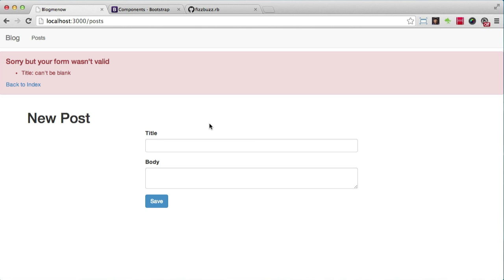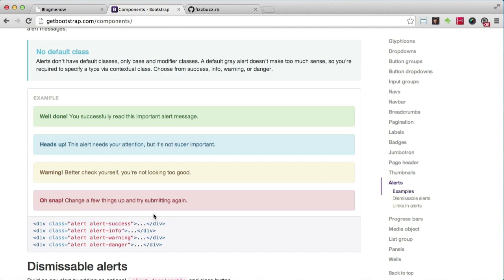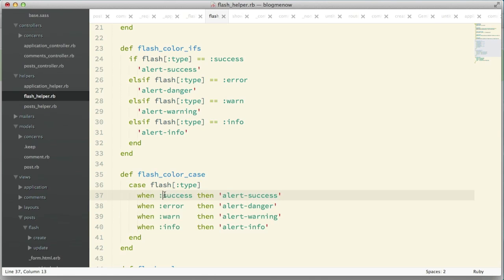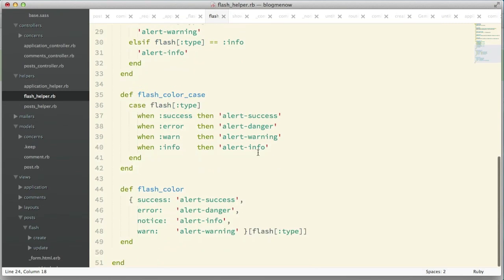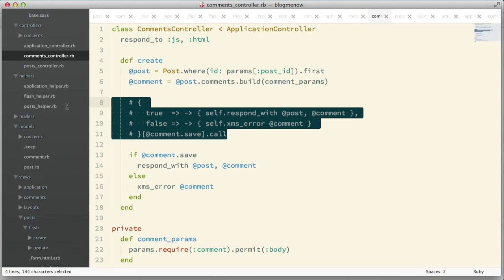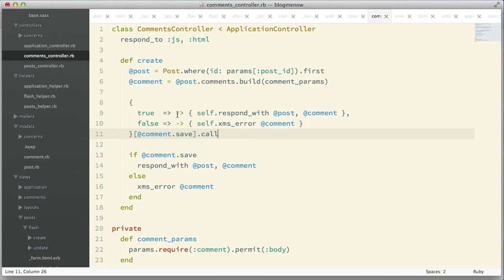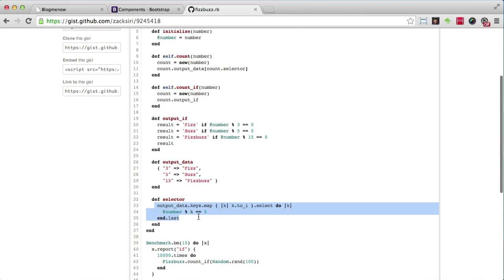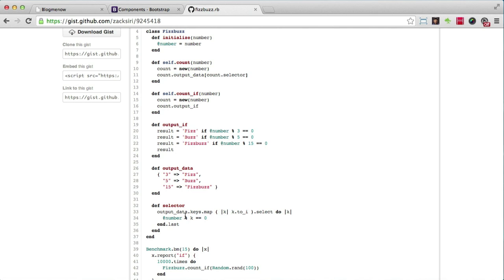Ruby Hash Selector Pattern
In this episode we show you how you can clean up your code using the hash / selector pattern.